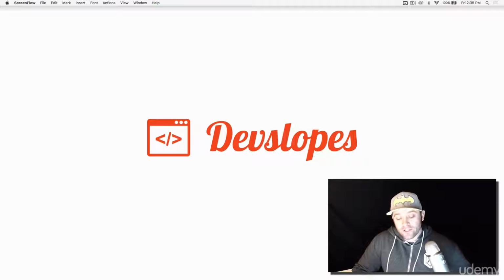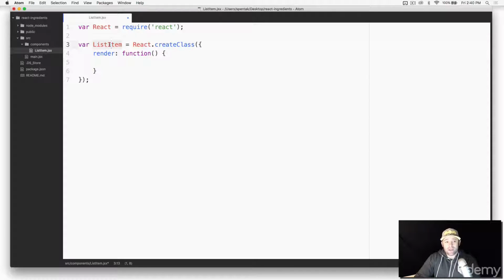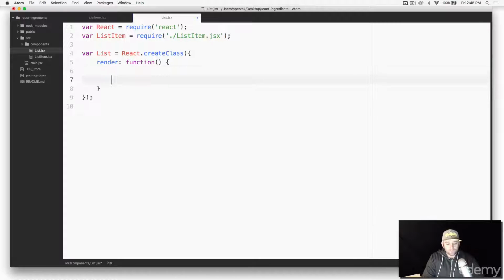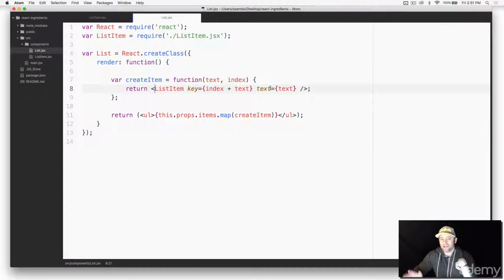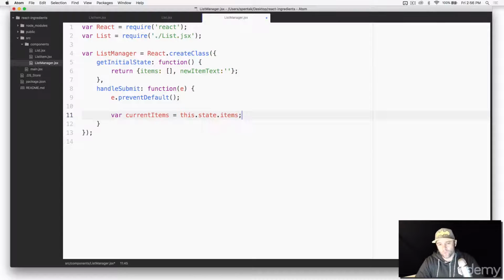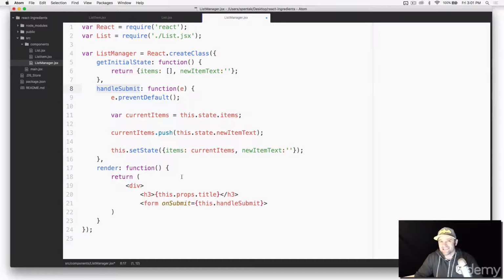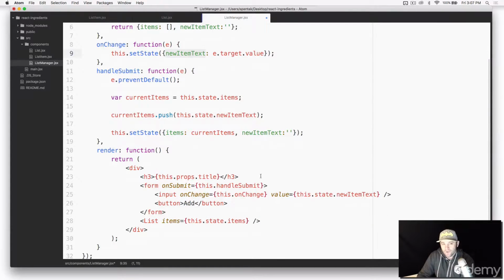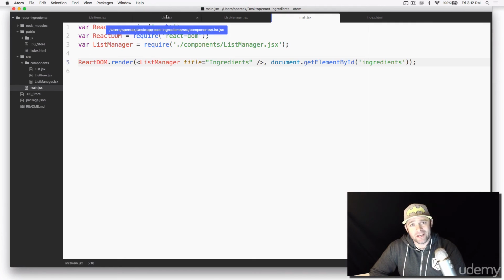023 React App Your first React application Ingredients